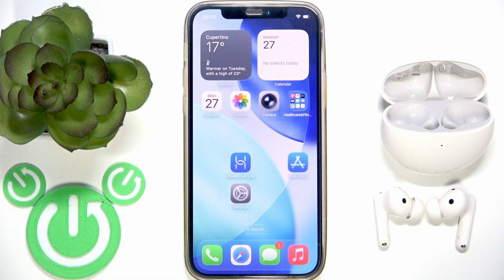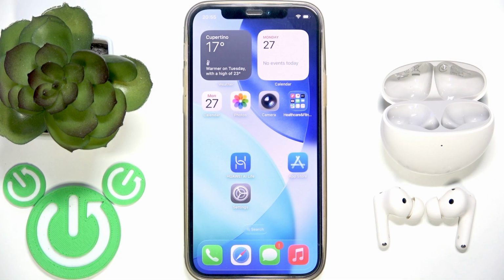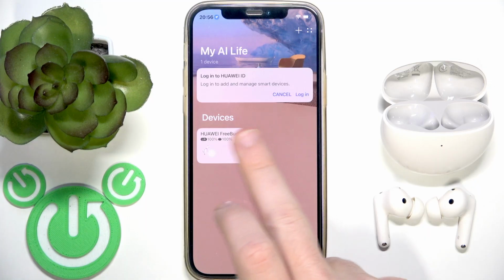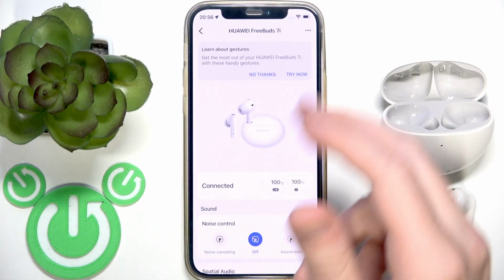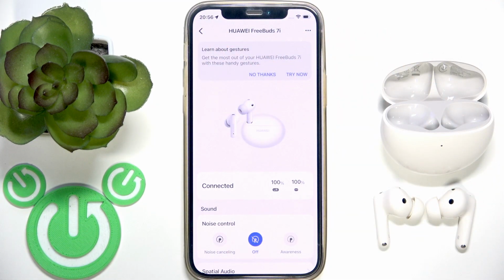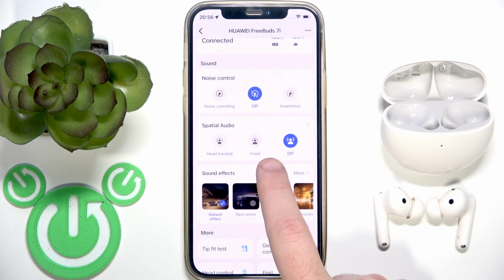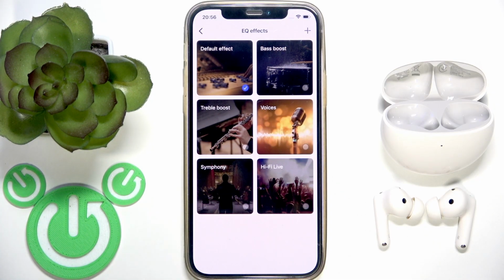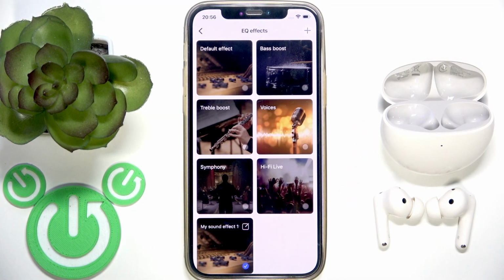HUAWEI Freebuds 7i – How to Create Custom Equalizer Preset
If you want to personalize your sound experience on the HUAWEI Freebuds 7i, this video will show you how to create a custom Equalizer preset step by step. Learn how to use the HUAWEI Live app on Android or the HUAWEI Connect app on iOS to adjust the sound settings for your earbuds. We’ll guide you through opening the app, accessing your Freebuds 7i, finding the sound effects menu, and saving your own EQ preset for the best audio quality. Whether you prefer more bass, clearer vocals, or a balanced sound, you can easily set up your favorite equalizer settings on your HUAWEI Freebuds 7i.

How to create an Equalizer preset on HUAWEI Freebuds 7i?
How to use the HUAWEI Live or Connect app to adjust sound on Freebuds 7i?
Where is the custom EQ setting for HUAWEI Freebuds 7i?

0:00 Introduction
0:08 Open HUAWEI Live or Connect App
0:15 Select Freebuds 7i in the App
0:22 Go to Sound Effects Menu
0:39 Add a Custom Equalizer Preset
1:01 Save and Use Your Preset
1:18 Outro